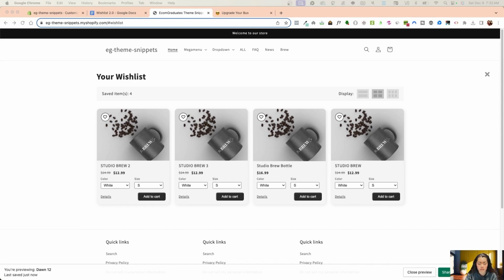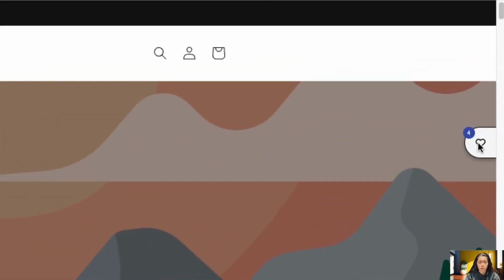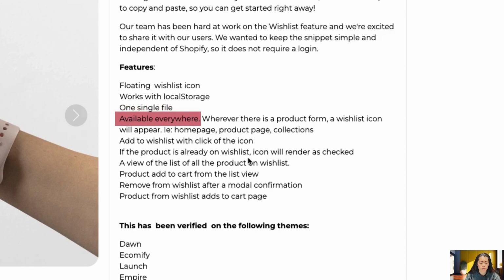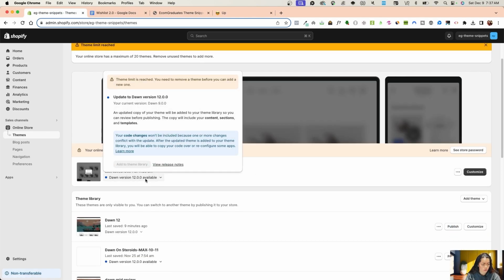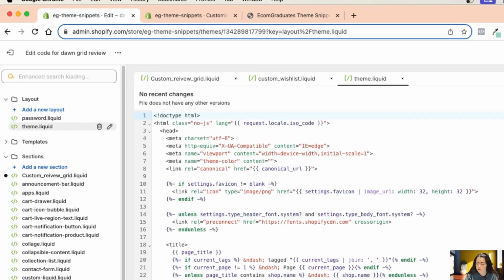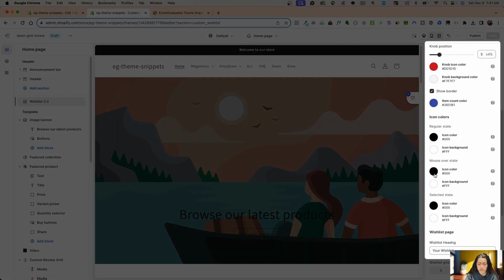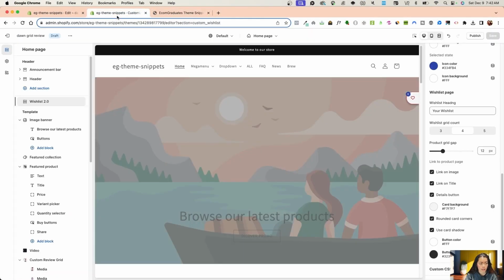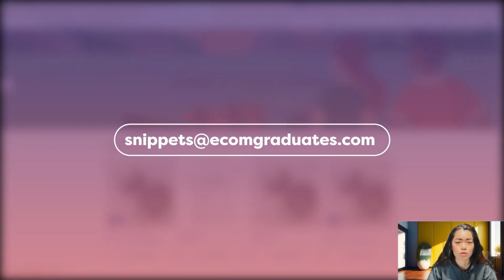Shopify Tutorial 2024: Add Wishlist Feature To Any Theme Without Using Apps!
In this video i show you how to to add a wishlist feature that works on mostly any shopify theme

This helps with increased conversions and customer retention, making it a valuable tool for any online business. Plus, our code is simple to copy and paste, so you can get started right away!

Grab the code here and follow the instructions to copy and paste it!

0:00 - Why add a wishlist to your Shopify store?
0:45 - Introducing the free Shopify wishlist snippet
1:30 - Wishlist demo: How it works on your store
2:15 - Adding the wishlist to your Shopify theme
3:00 - Customizing wishlist appearance in theme editor
4:00 - Wishlist on product pages and collections
5:00 - Adjusting wishlist colors and positioning
6:00 - Product display options in the wishlist
7:00 - Compatibility with popular Shopify themes
7:45 - Getting support for your new wishlist feature

Features:
Floating  wishlist icon
Works with localStorage
One single file
Available everywhere. Wherever there is a product form, a wishlist icon will appear. Ie: homepage, product page, collections
Add to wishlist with click of the icon
If the product is already on wishlist, icon will render as checked
A view of the list of all the product on wishlist.
Product add to cart from the list view
Remove from wishlist after a modal confirmation
Product from wishlist adds to cart page

This has  been verified  on the following themes:
Dawn, Ecomify, Launch, Empire, Shapes, Impulse, and Gecko